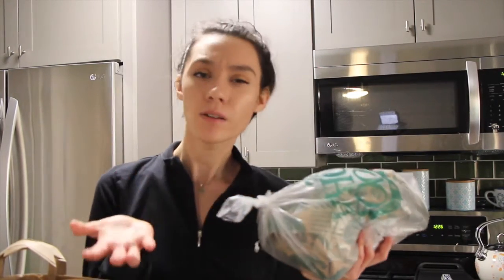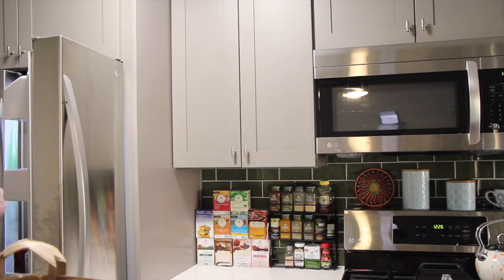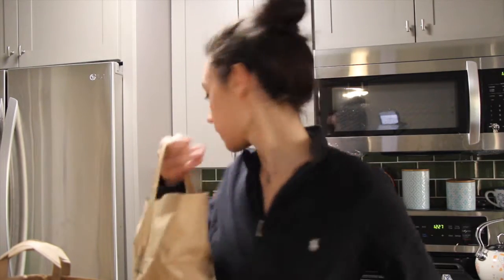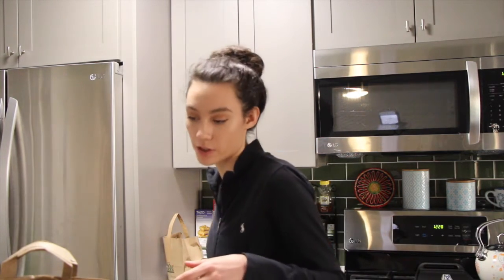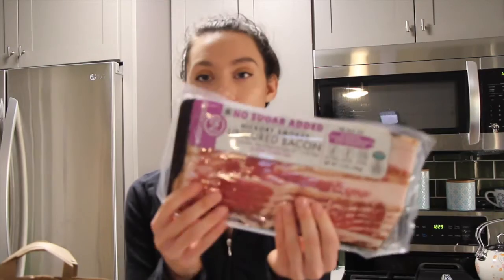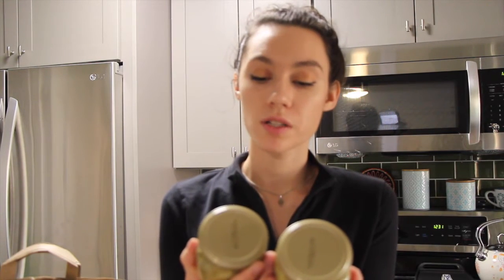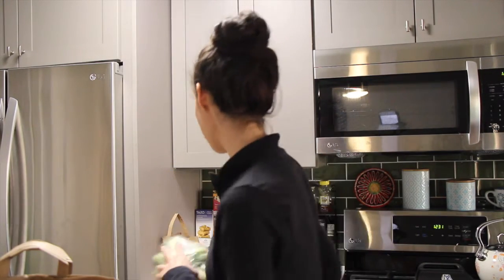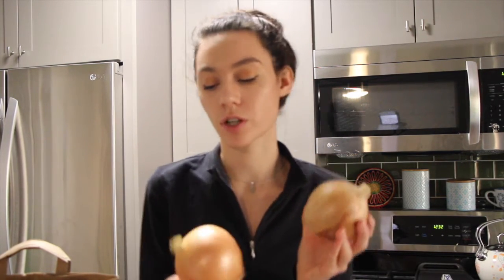Whole30-ish Whole Foods Haul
Hey everyone! I filmed this a couple of weeks ago when I was sick. I needed to pick up some of my natural remedy staples from Whole Foods and I got a couple of treats for the Grammys! I also wanted to start picking up some things to start my transition into Whole30. As I am typing this, I am on my first day of Whole30! However, for the past two weeks I have been slowly using up my non-compliant items and switching over to Whole30 approved products.